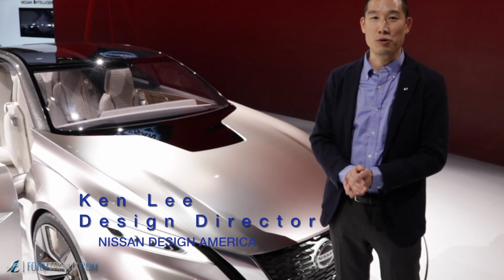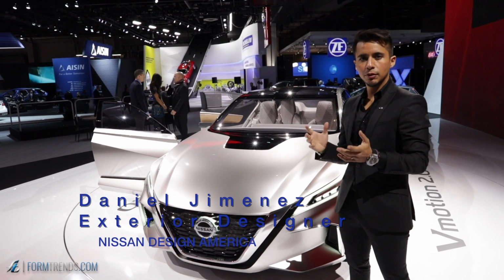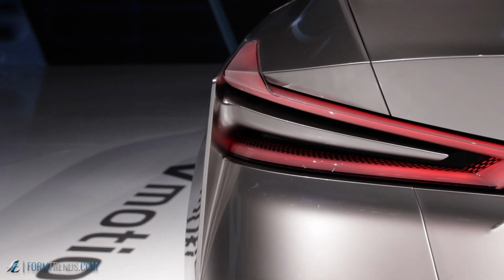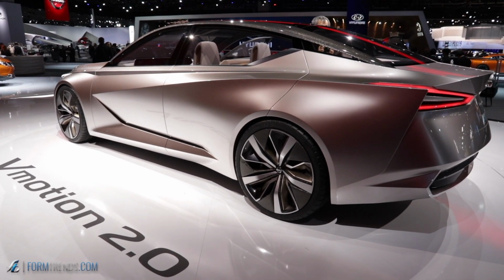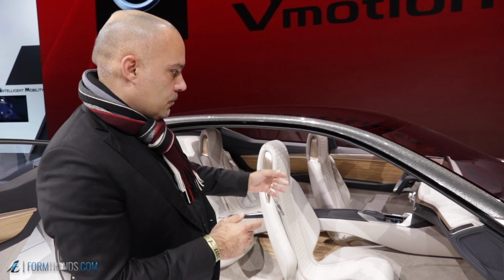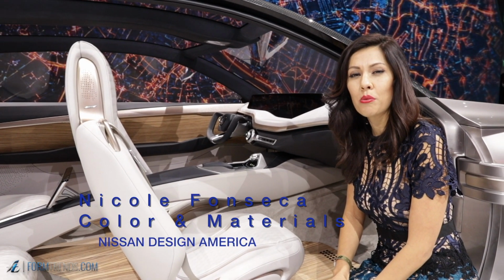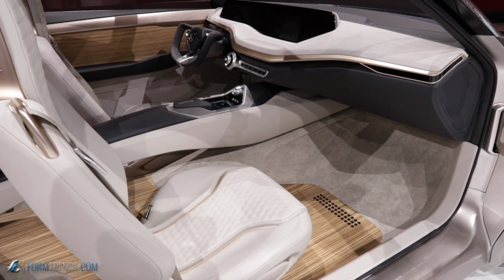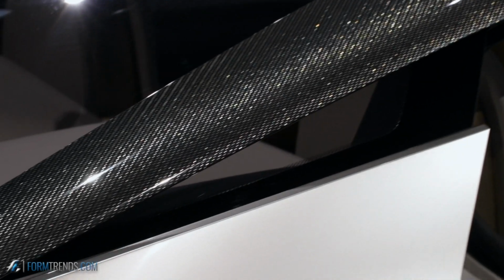Meet the Designers: Nissan V-Motion 2.0 Concept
Nissan Design America design director Ken Lee, exterior designer Daniel Jimenez, interior designer Antonio Manzari and color and materials designer Nicole Fonseca talk us through the design of the Vmotion 2.0 concept at the 2017 Detroit NAIAS.